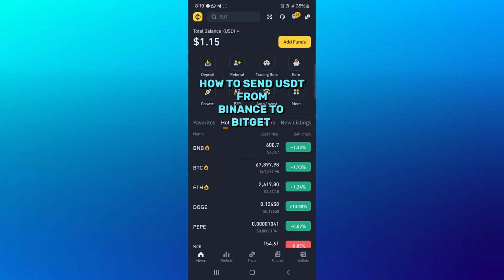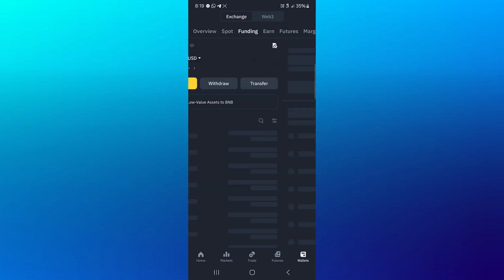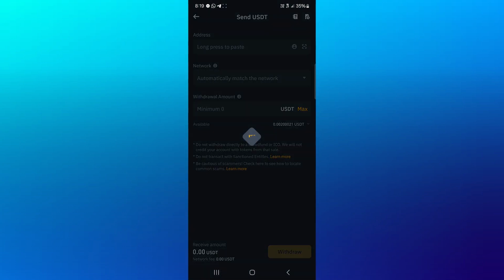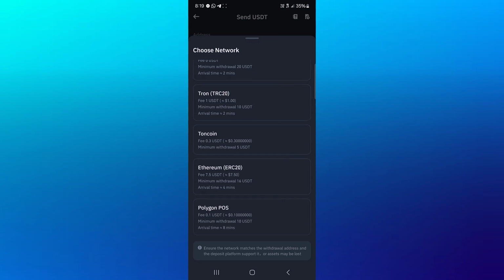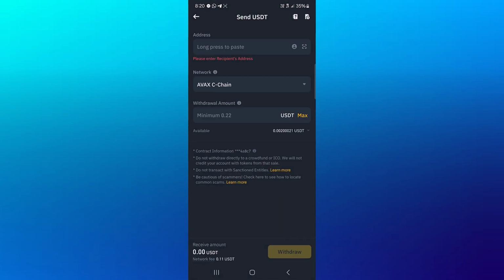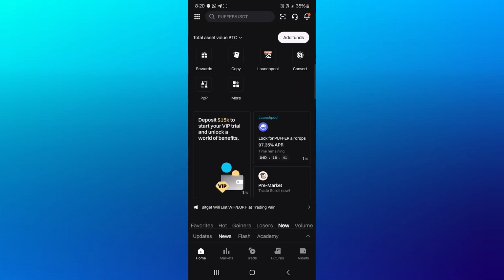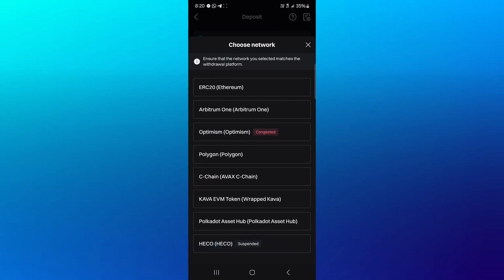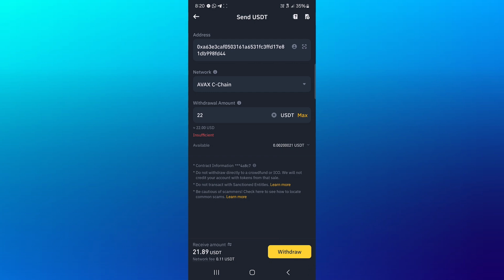How to Send USDT From Binance to Bitget (Step by Step)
In this quick video, I will show you How to Send USDT From Binance to Bitget (Step by Step) Don't have a Binance account yet?

Learn how to seamlessly transfer USDT from Binance to Bitget in this comprehensive guide. This video walks you through the step-by-step process of withdrawing USDT from your Binance account and depositing it into your Bitget wallet. Whether you're using a desktop or mobile device, we cover all the essential steps to ensure a smooth and secure transfer.

Discover the best practices for selecting the right network, verifying wallet addresses, and confirming transaction details. We'll also provide valuable tips on minimizing fees and avoiding common pitfalls during the transfer process.

This tutorial is perfect for both beginners and experienced traders looking to move their USDT between these popular cryptocurrency exchanges. You'll gain confidence in managing your digital assets and navigating the withdrawal and deposit processes on both platforms.

By the end of this video, you'll have a clear understanding of how to efficiently transfer USDT from Binance to Bitget, enabling you to take advantage of trading opportunities on both exchanges. Don't miss out on this essential guide for cryptocurrency enthusiasts and traders looking to optimize their digital asset management strategies.